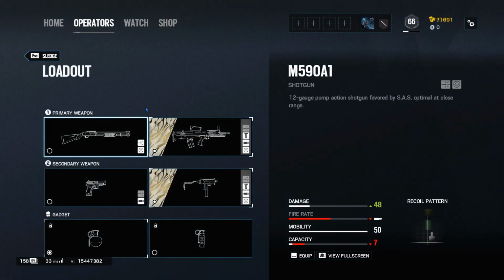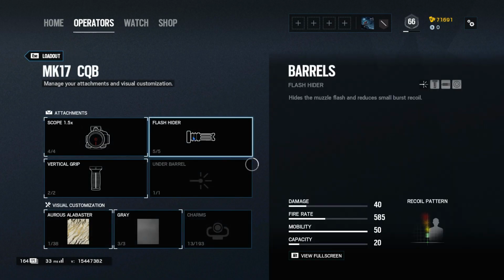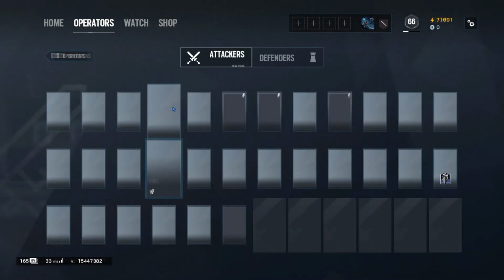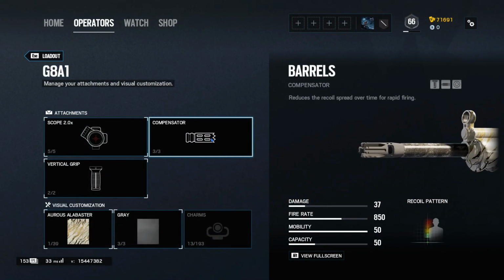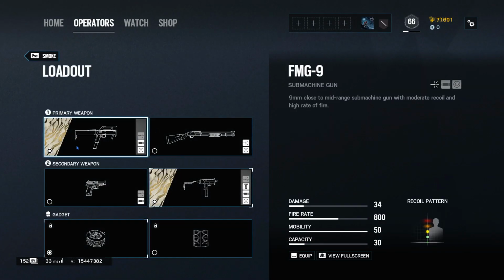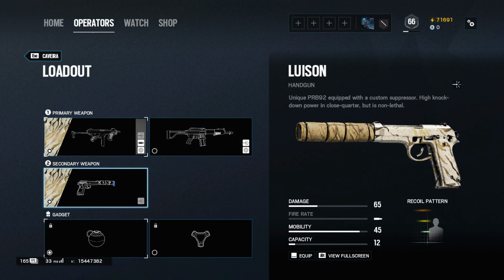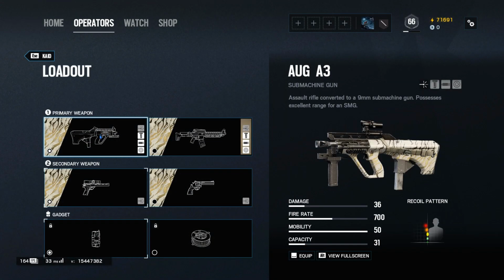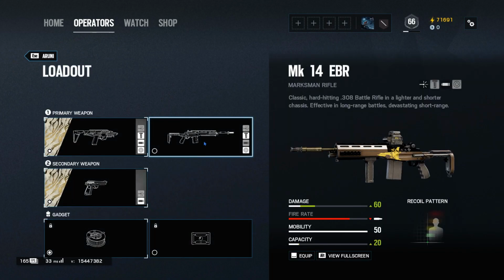Rainbow Six Siege Lowest Recoil Muzzle Attachment (Crimson Heist)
In this Video i go over every operators Muzzle attachment and the lowest recoil for each weapon in the game. I measured this by standing a set distance away from a wall and shooting each individual gun with each attachment. I looked at the first bullet impact and the last bullet impact and whatever had less Horizontal and Vertical recoil was the winner.